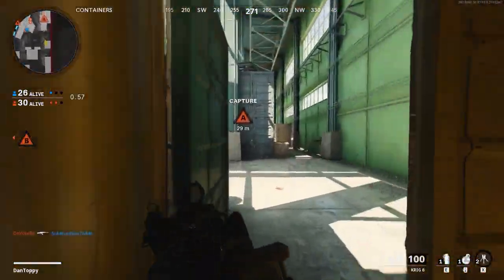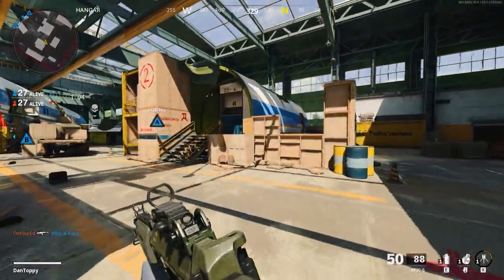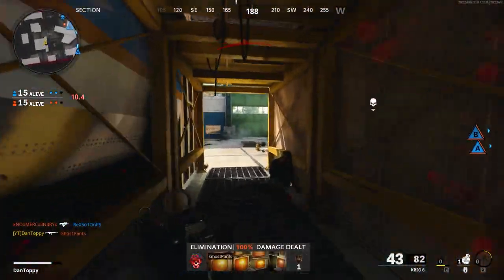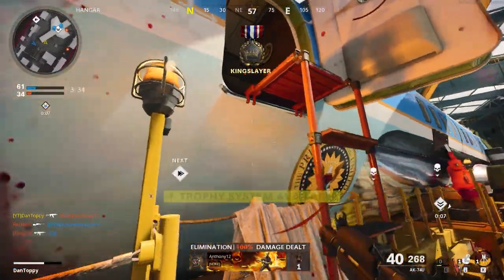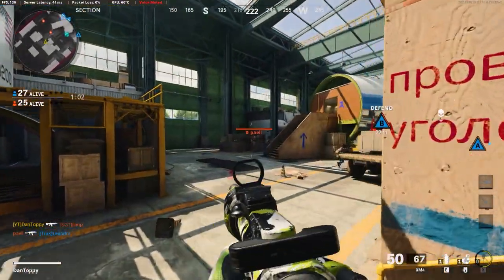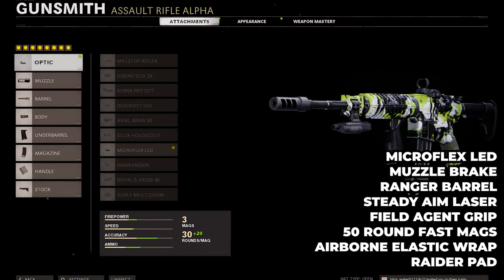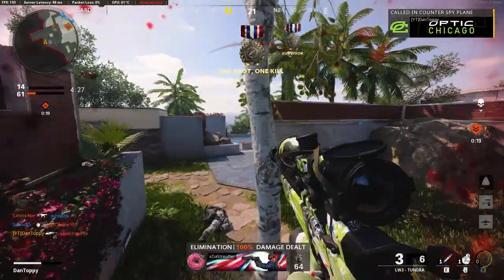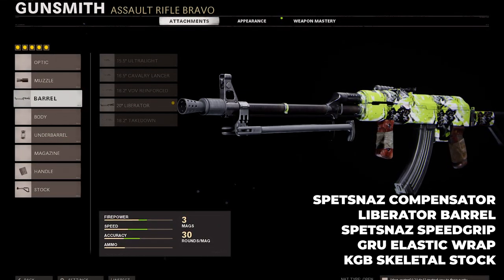TOP 5 LEAGUE PLAY WEAPONS & CLASSES - COLD WAR LEAGUE PLAY WEAPON GUIDE & TIPS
These are the TOP 5 weapons you need to be using in Cold War League play. In this video I give you the 5 best weapons in Black Ops Cold War League Play with tips on how and the best way to use them, best classes for all of them and more. I give you the best competitive (CDL) Class setups for the Krig, Ak74U, XM4, LW3 Tundra and AK47 making it a complete guide of the best league play assault rifle, best league play sniper and best league play SMG

Intro - 0:00
Krig - 0:32
XM4 - 2:33
LW3 Tundra - 3:30
AK47 - 4:25
Outro - 4:53